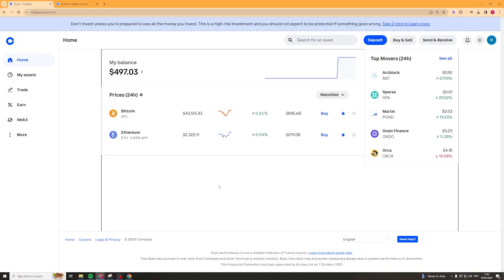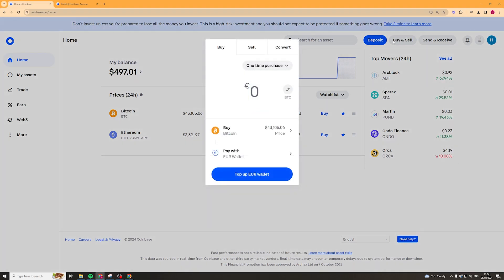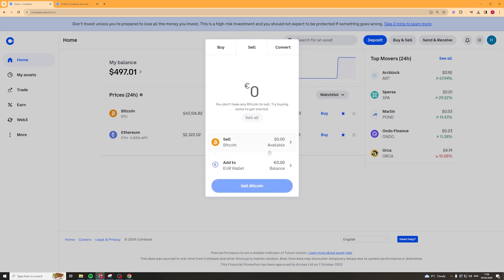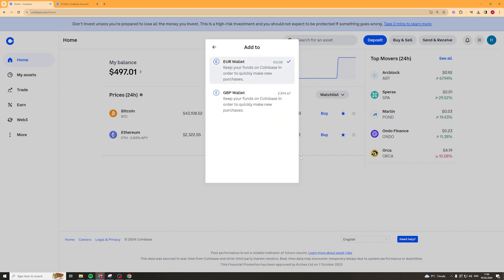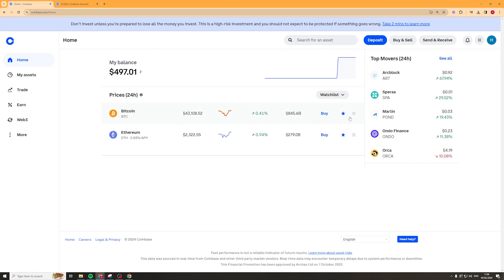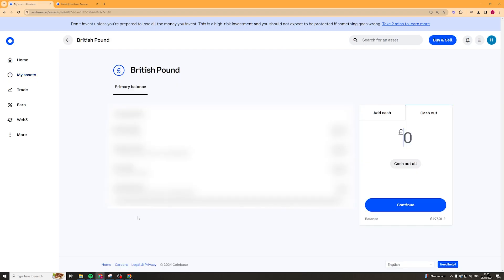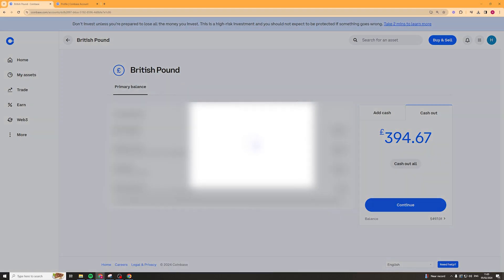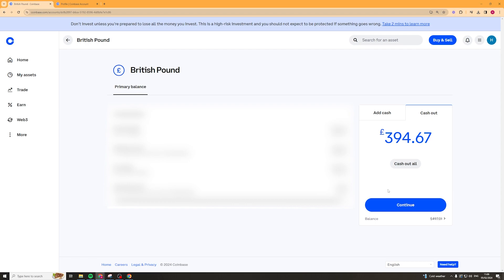How To Withdraw USDT From Coinbase Wallet (Full Guide)